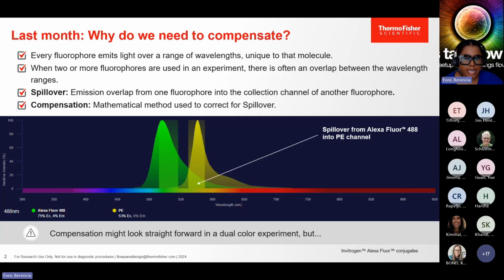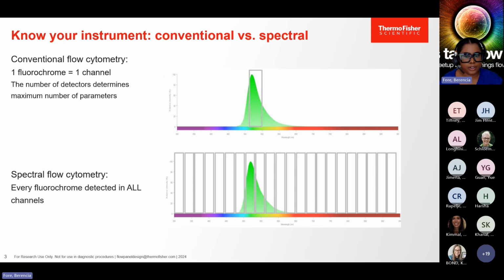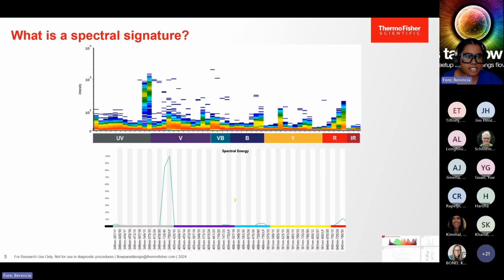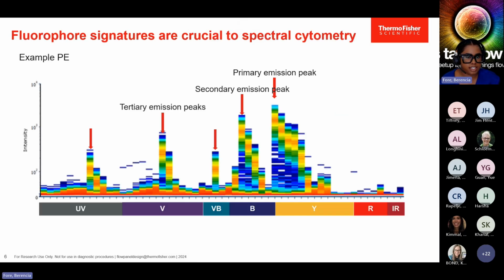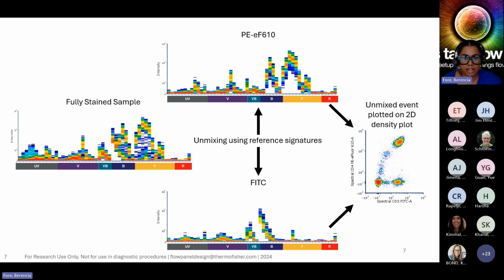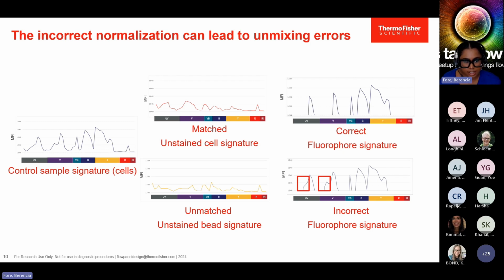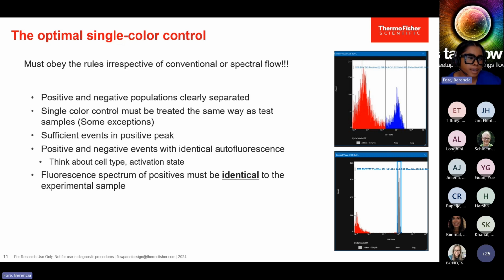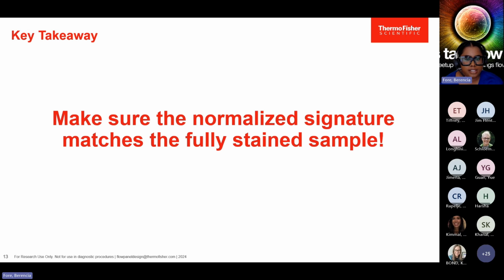Let's talk flow - Unmixing Mastery: Key Tips for Optimizing Your Spectral Panel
Learn about key techniques for efficient unmixing, strategies to optimize your spectral panel and real-world examples and case studies.